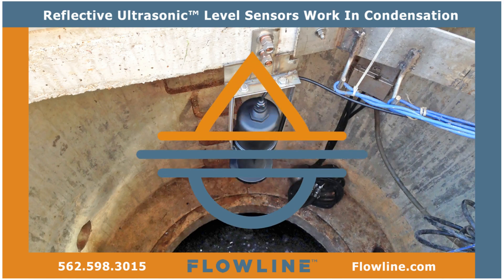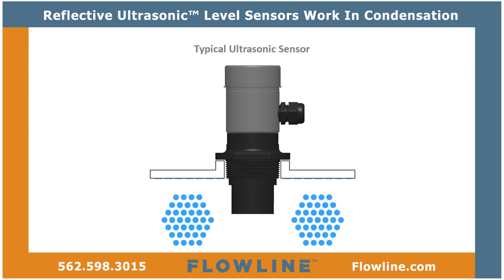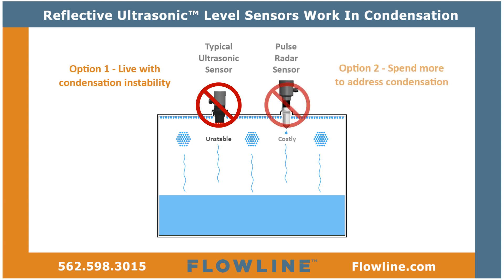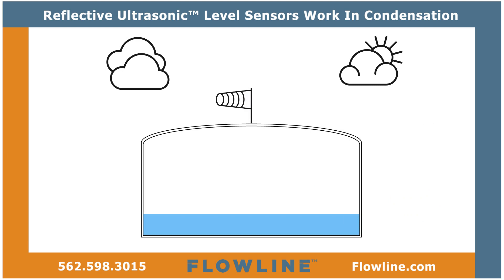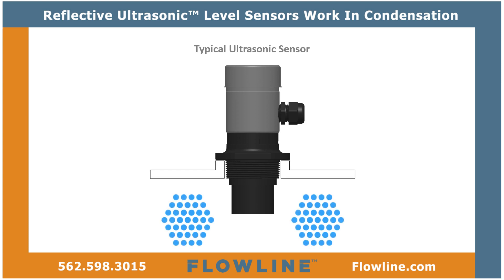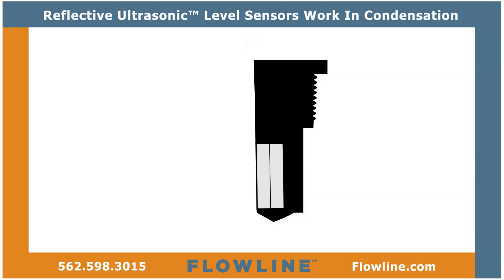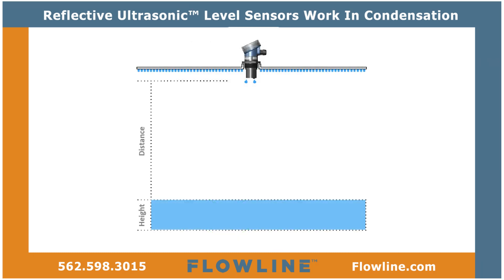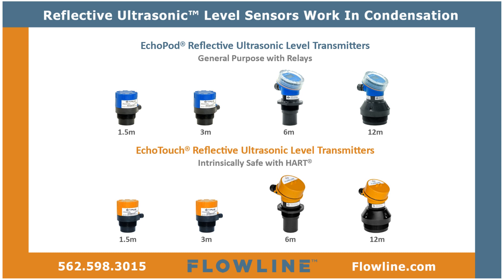Flowline Reflective Ultrasonic™ Level Sensors Work in Condensation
Condensation is the most common variable in liquid level applications, and it degrades the measurement reliability of typical ultrasonic sensors.  Until now.